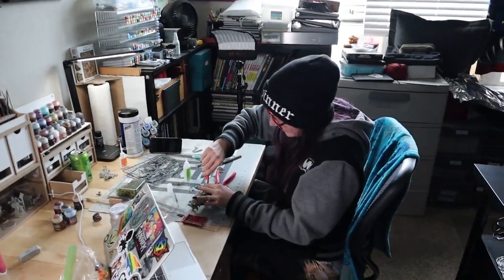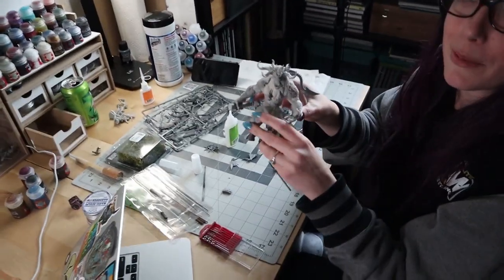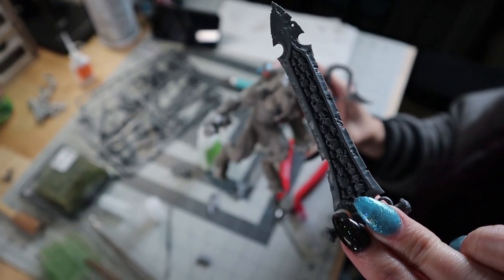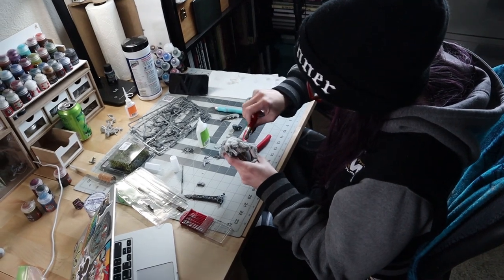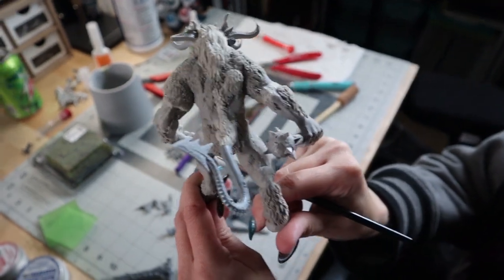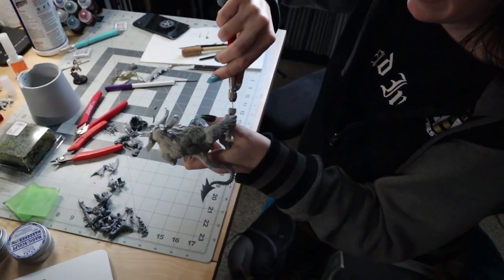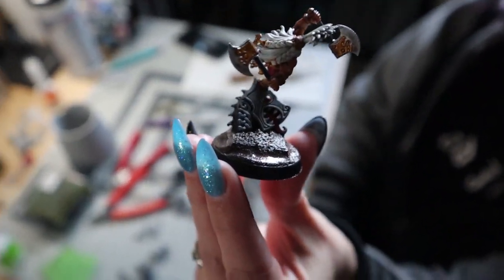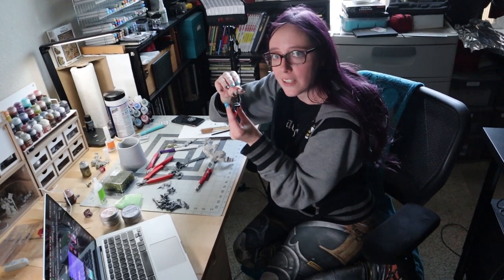Drilling into A Demon's Butt | Hobby Night Vlog 01 | Shelter in Place 01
As the Bay Area starts its first day of Shelter In Place, I get to work on pinning a new tail and sword to this demon model.